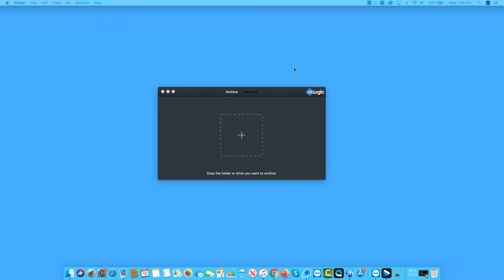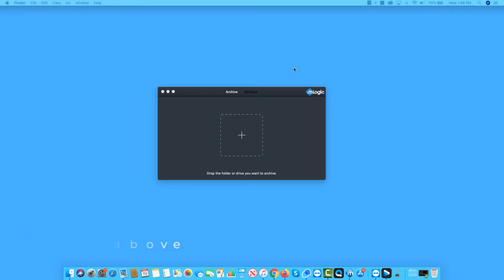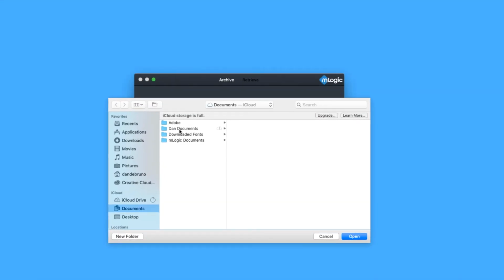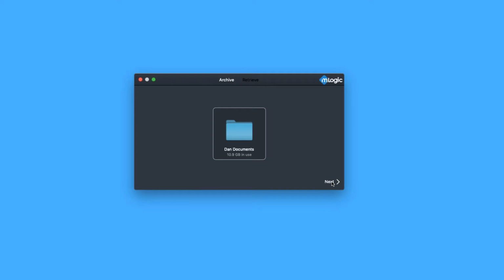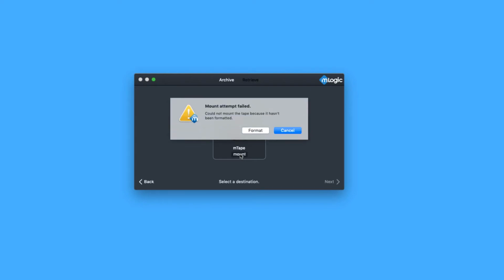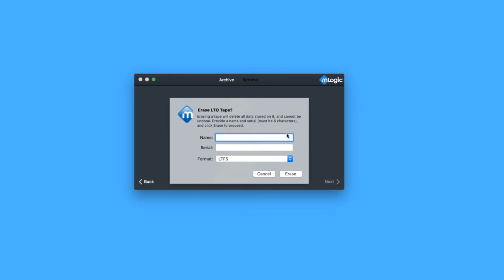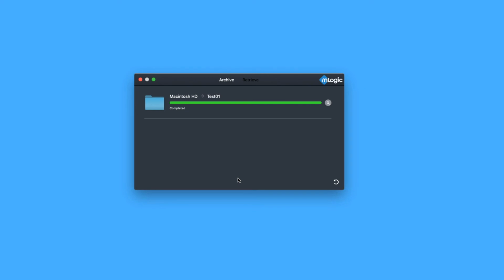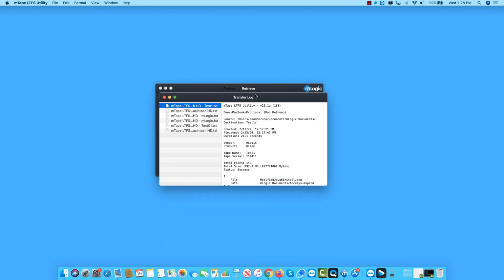Archiving with mTape LTFS Utility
This Video Tutorial will walk you through basic archiving with the mLogic LTFS Utility.  It will show you how to format a new LTO tape, mount an LTO tape and archive to the LTO Tape.